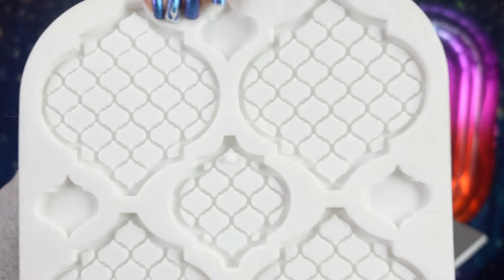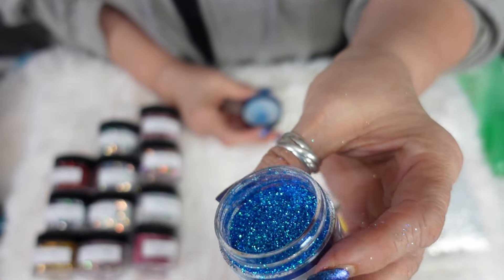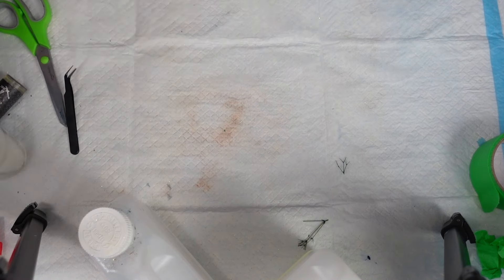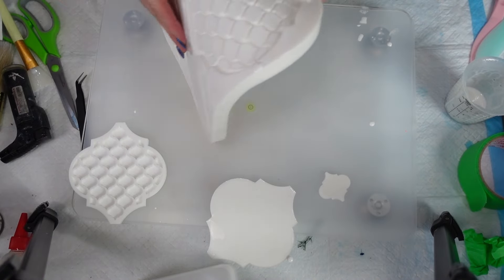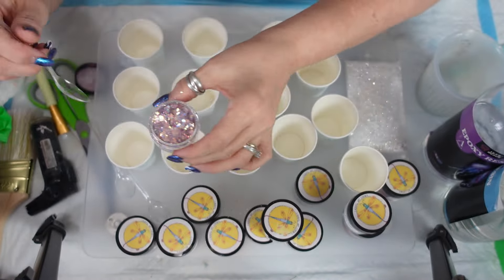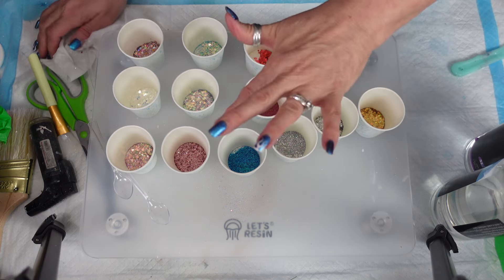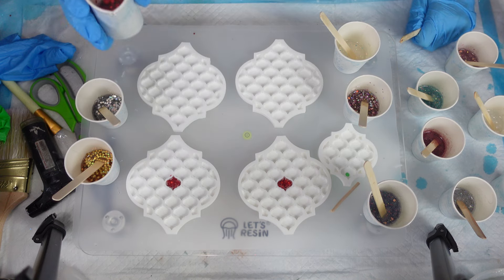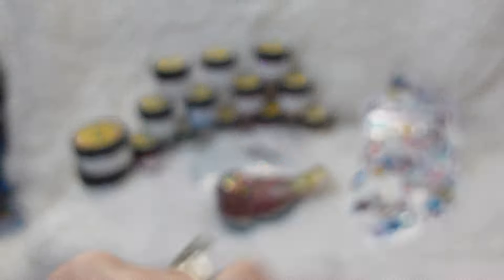Thank you Laura for this GLITTERIFIC gift. Let's do a glitter unboxing and make some coasters. #496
I would like to thank Laura from Laura's Art Corner for this amazing gift.

Mirror Mirror
Golden Star
Silvery Star
Christmas Star
Pink Dazzle
Shifting Seas
Pink Rainbow
Silver Pixie Dust
Radiant Rose
Princess Snow White
Princess Ariel
Princess Mulan
Princess Jasmine
Magic Diamond Blue
Magic Diamond Purple

THE OTHER PRODUCTS THAT I USED TO MAKE THESE AMAZING COASTER

Julie Cutts From Pour Your Heart Out Moroccan coaster

Let's resin Polyurethane Resin here is the Amazon
Let's resin 1:1 Epoxy Resin here is the Amazon

Check out JULIE CUTTS From Pour Your Heart Out silicone molds.

SherryM10

LET'S RESIN store links
USA

United Kingdom